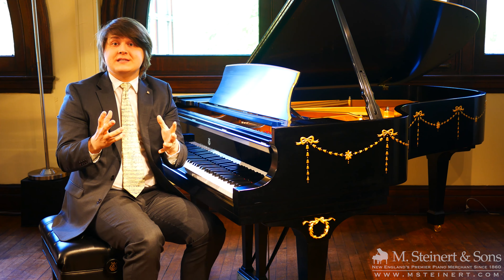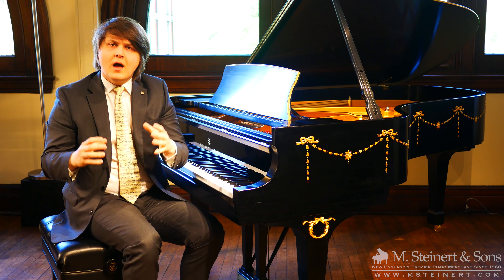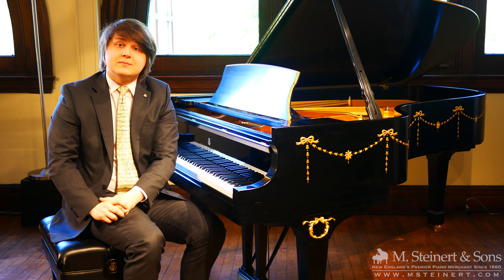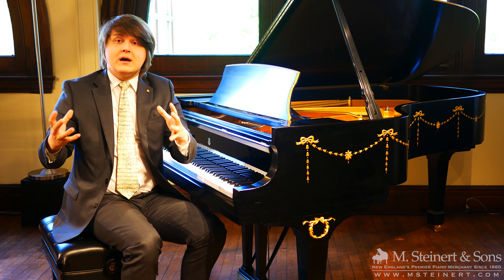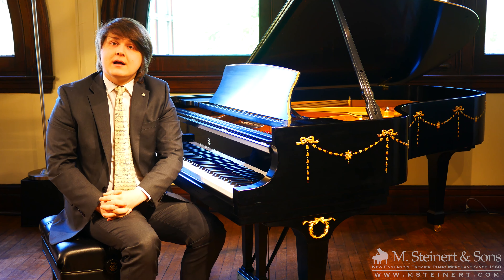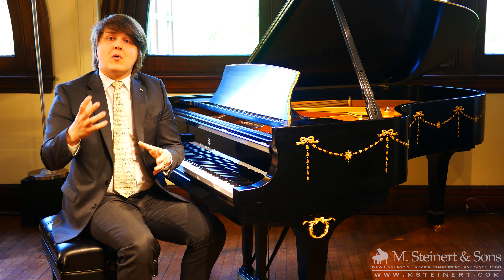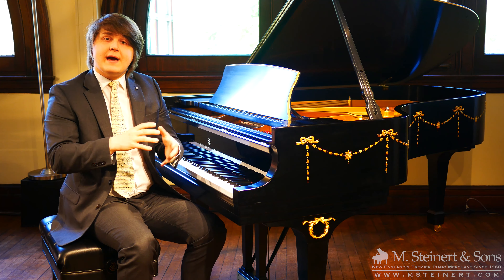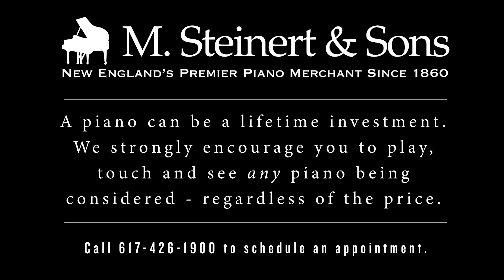Buyer's Journey: Warranties at M. Steinert & Sons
Join us in this episode of Buyer's Journey in this overview of the various warranties offered in New and Used, Acoustic and Digital pianos alike here at M. Steinert & Sons!